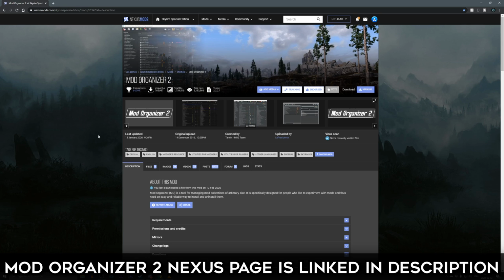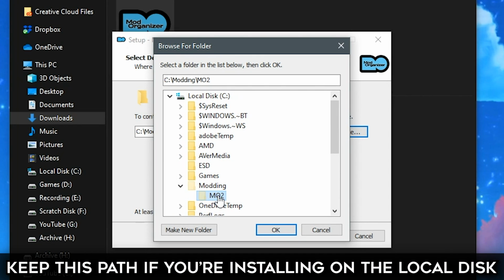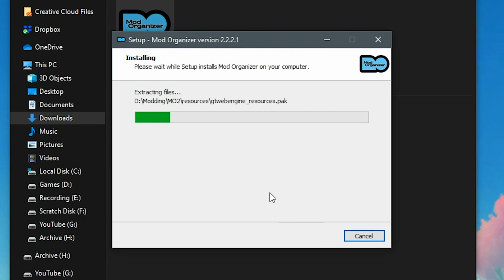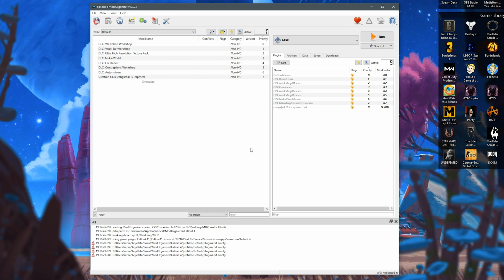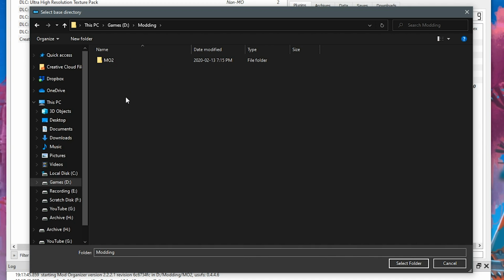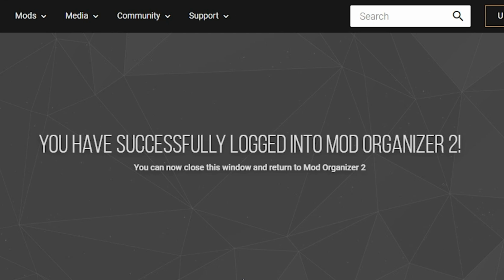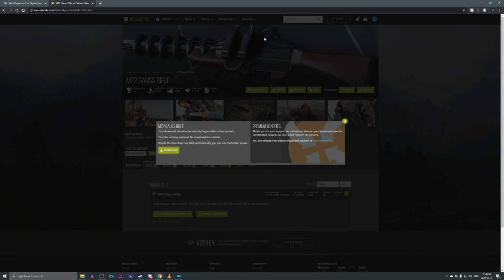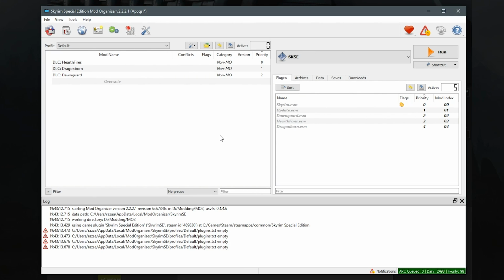Mod Organizer 2 - How to Install & Setup Guide (2020)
How to Install & Setup Mod Organizer 2 for all games!

Epic Creator Code: APOQSI